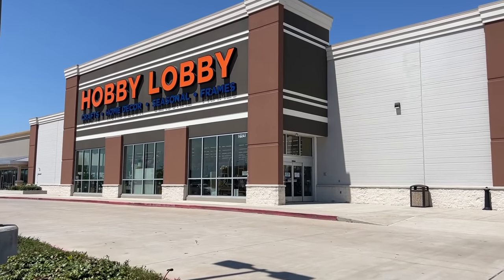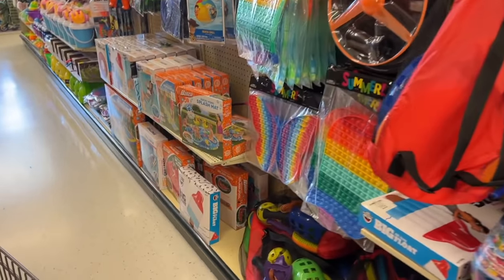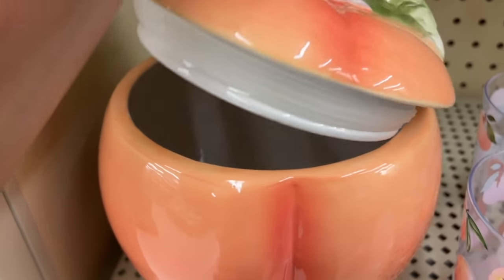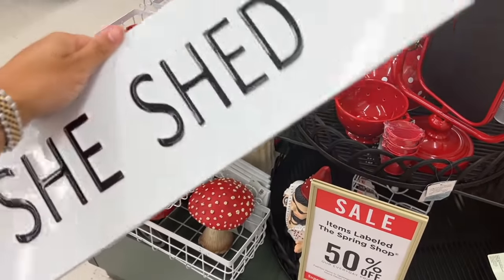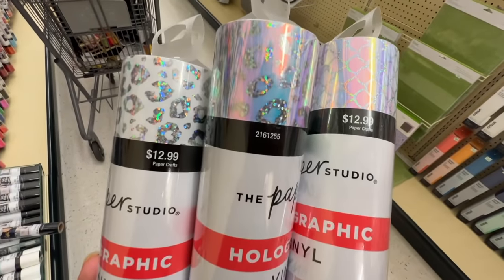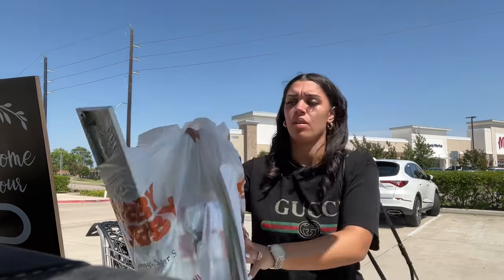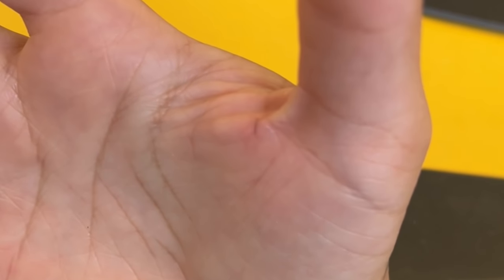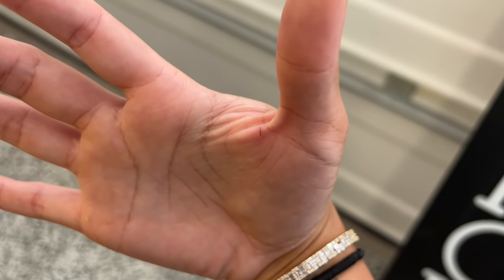Summer Shopping At Hobby Lobby | I Spent WAY Too Much!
Shop my favorite products: amzn.to/3qE5V0h